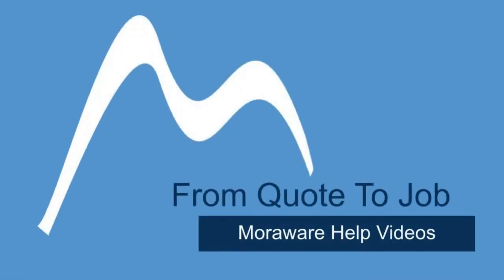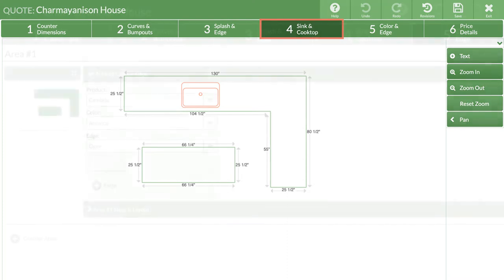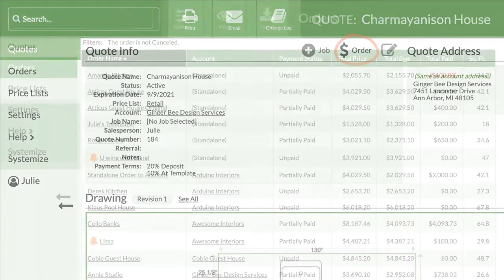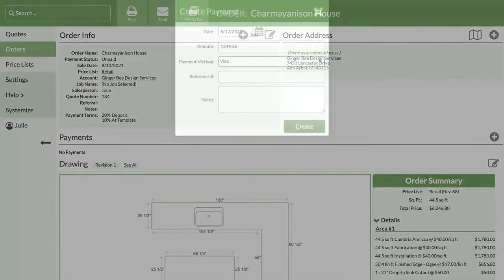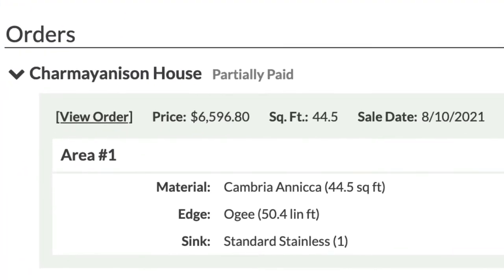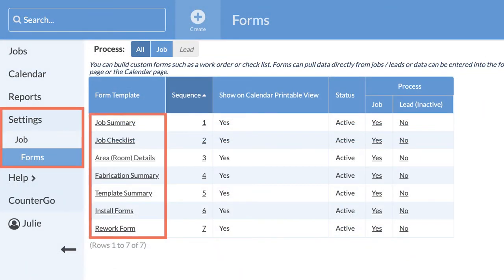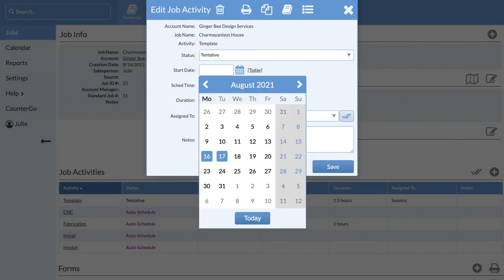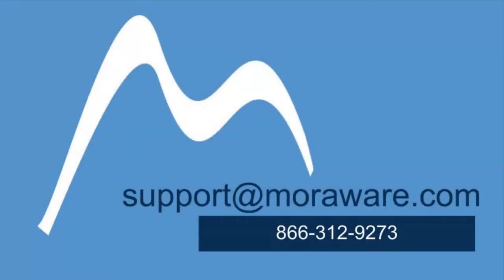From Quote To Job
An overview of creating a Quotes in Moraware's CounterGo, creating an Order, then converting that Order into a Systemize Job. Topics mentioned include Payment Terms, Orders Views, Exporting to QuickBooks, Activity Packets, Forms, Reports, Calendar Views, Additional Resources and how to contact Moraware experts for individual help.
Create a Quote (0:08)
Payment Terms (0:22)
Convert a Quote to an Order (0:30)
Order Views (0:33)
Record A Payment (0:45)
Export To QuickBooks (0:51)
Create a Job from the Order (0:55)
Activity Packets & Forms (1:11)
Order Info In Reports & Calendar Views (1:22)
Schedule Activities (1:31)
Additional Resources (1:42)
Contact Moraware (1:48)